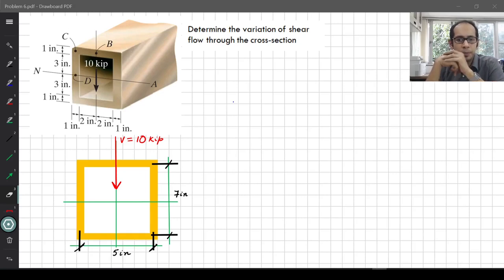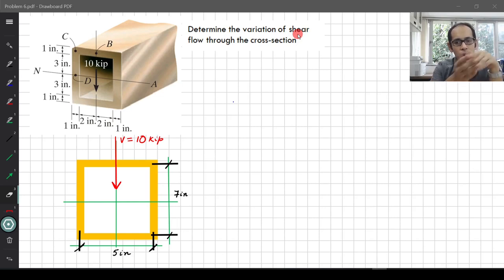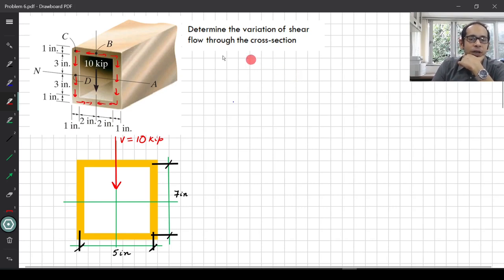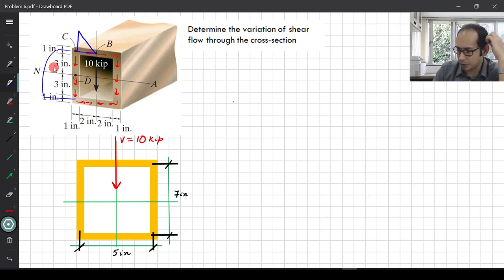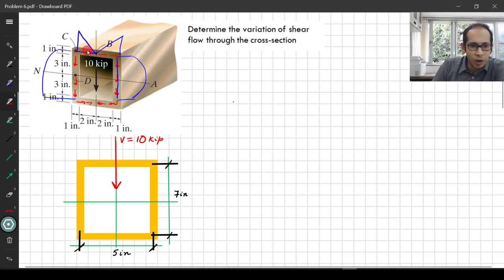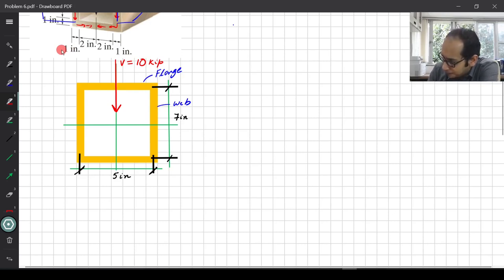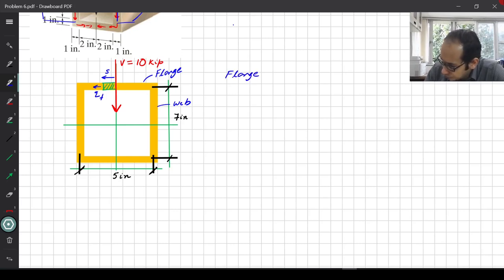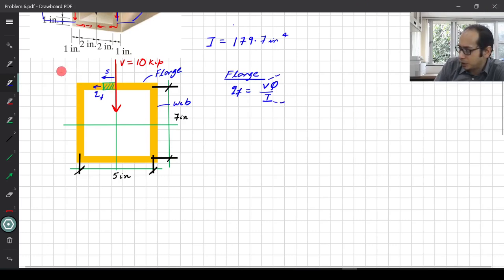Topic # 7.5 - Shear Flow in Thin-Walled Sections (PROBLEM EXAMPLE)